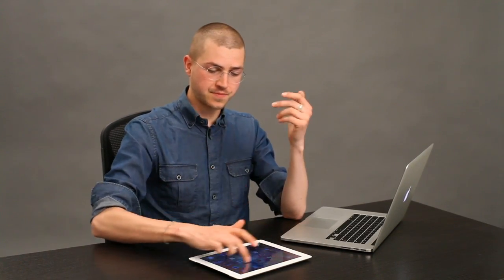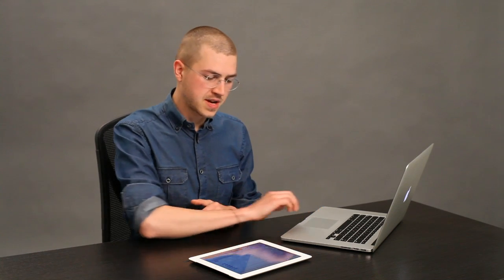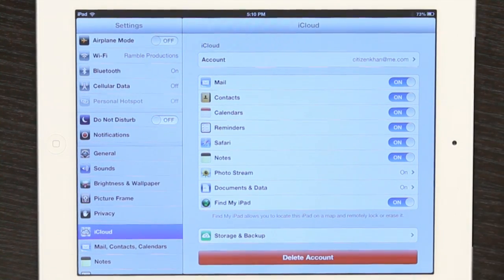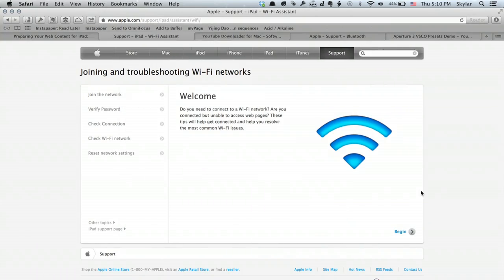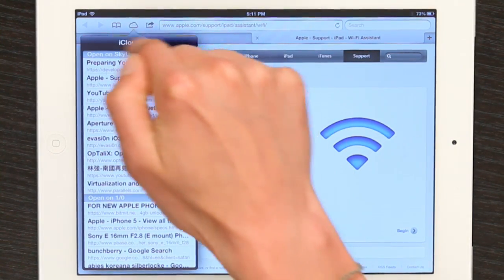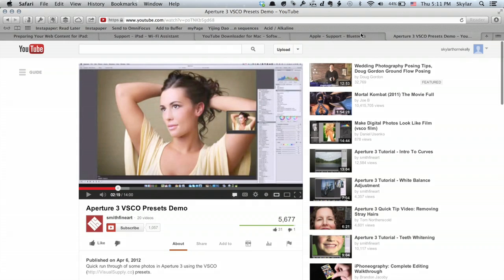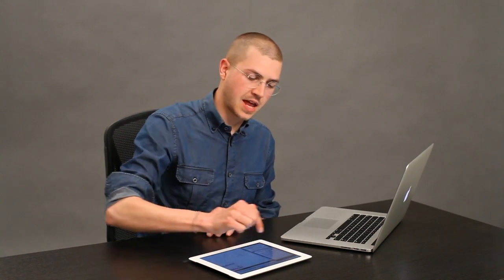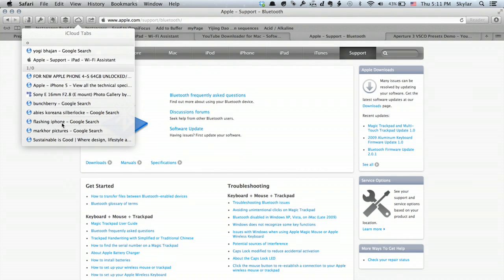Keeping Pages Synced Between iPad & Mac : Tech Yeah!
Keeping Pages synced between your iPad and your Mac requires you to use the iCloud service. Keep pages synced between your iPad and your Mac with help from an electronics expert in this free video clip.

Series Description: Apple's iPad and iPhone line of electronics allow you to take your personal information with you wherever you happen to travel throughout your life in a really fun and easy to use way. Get tips on working with Apple electronics with help from an electronics expert in this free video series.